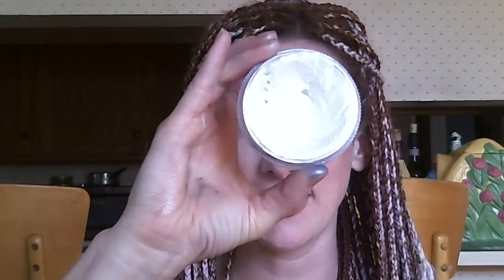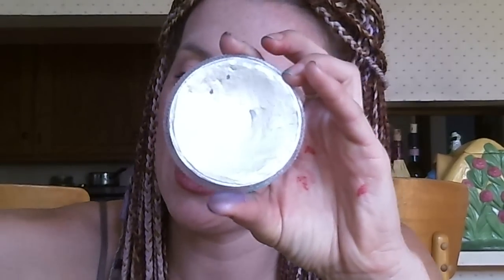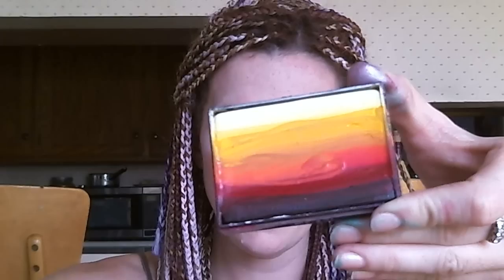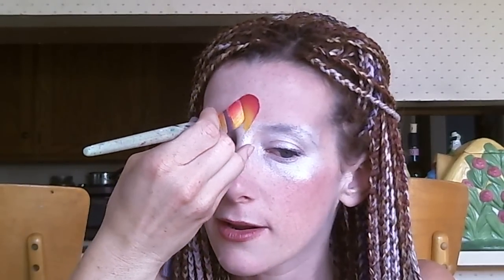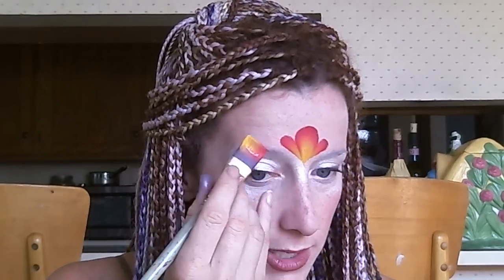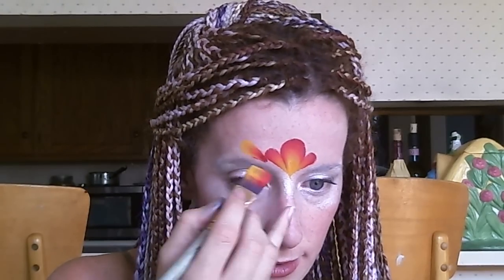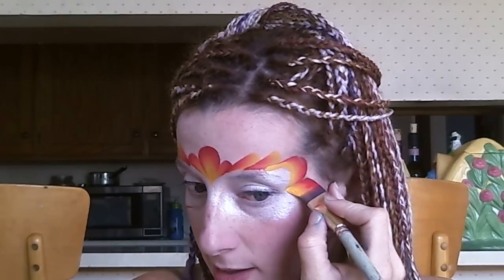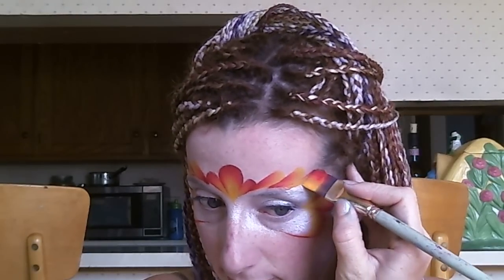Easy Halloween Princess, Face Painting Tutorial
A quick and easy princess crown using Halloween Colors!!